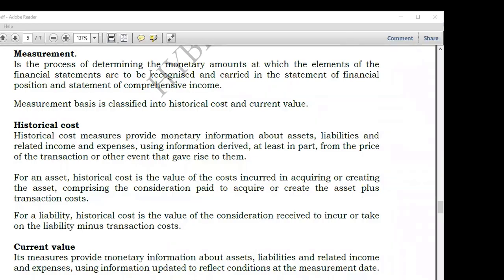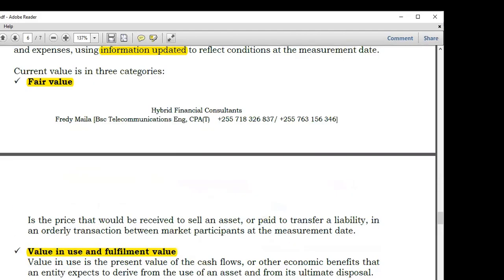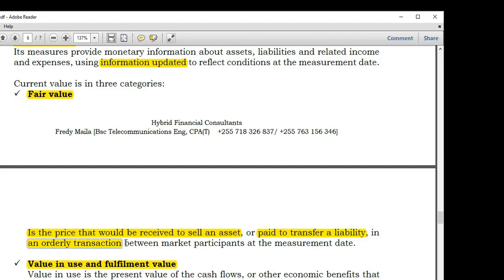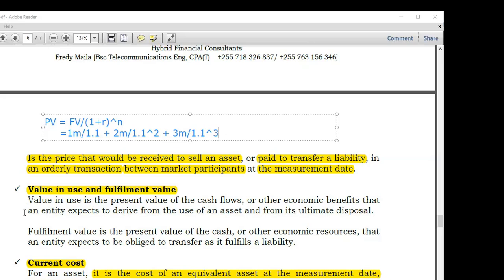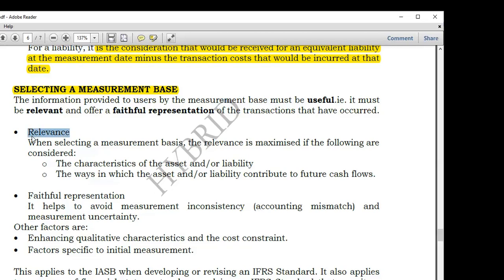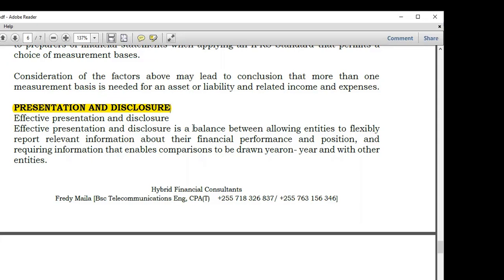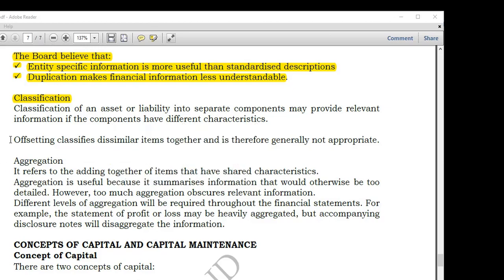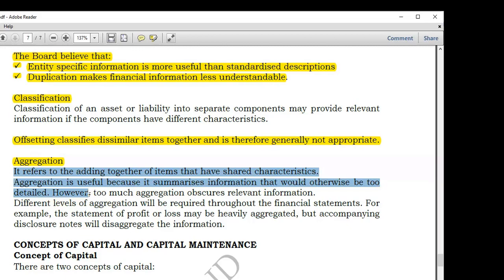Conceptual Framework for Financial Reporting PART 3 | Measurement | Presentation | Disclosure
Conceptual Framework for Financial Reporting here explains how to measure assets and liabilities using:
Historical cost
OR
Current value
-Fair value
-Value in use
-Current cost
Chapters
00:00 Introduction
00:34 Current value
01:10 Current cost
04:00 Fair value
08:49 Value in use
14:20 Selecting a measurement base
18:30 Presentation and Disclosure